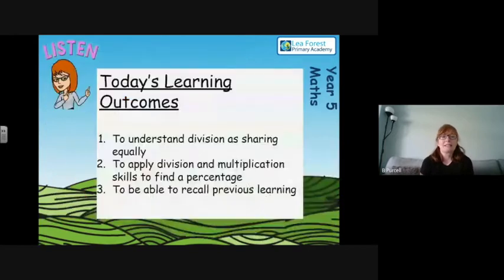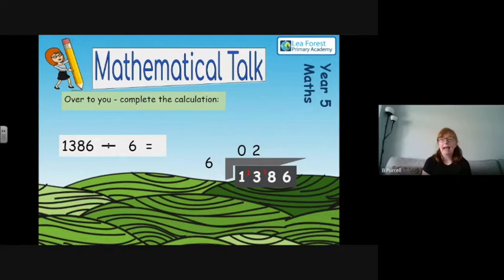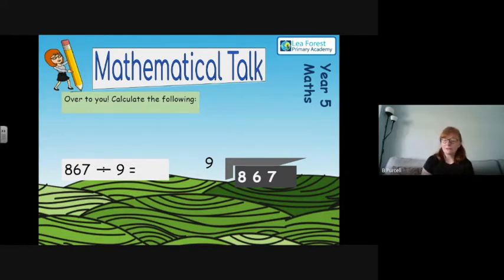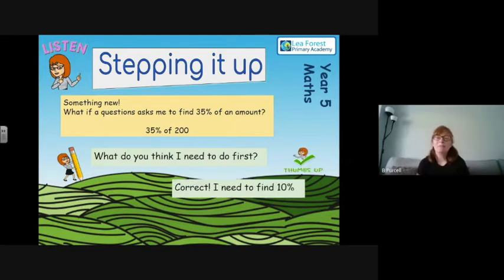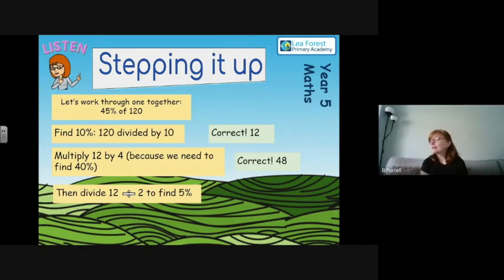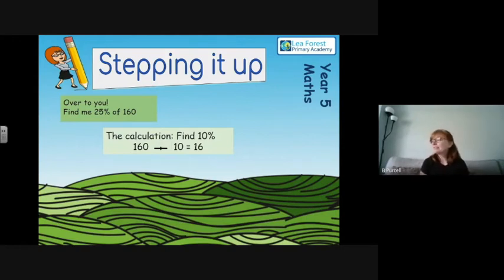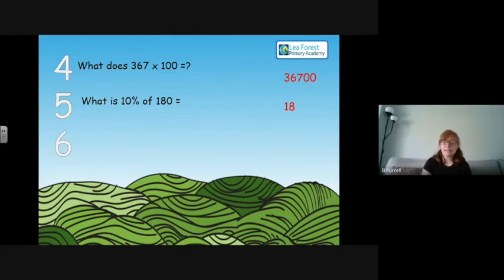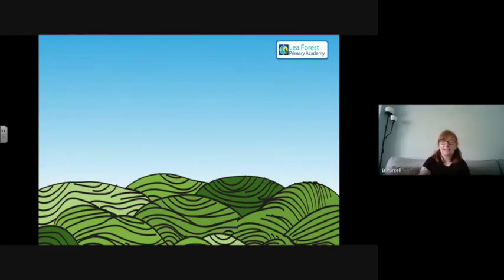Year5 Thursday Maths 21052020 - Lea Forest Primary Academy